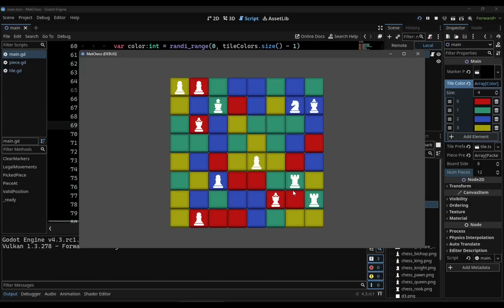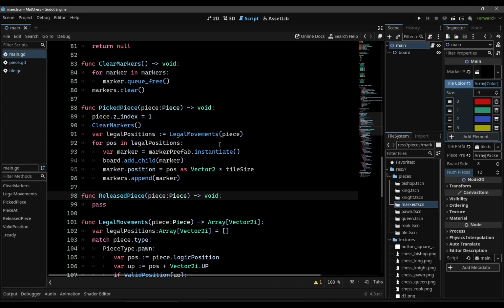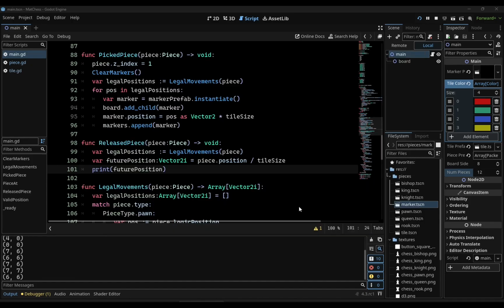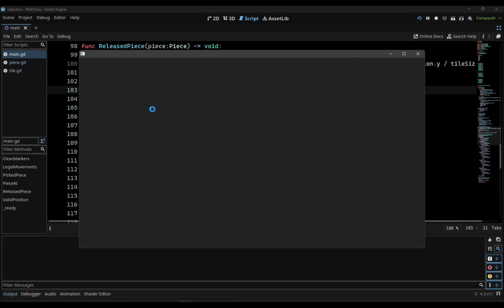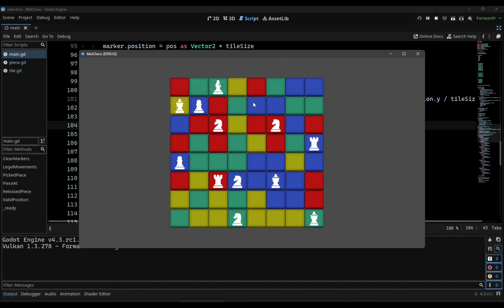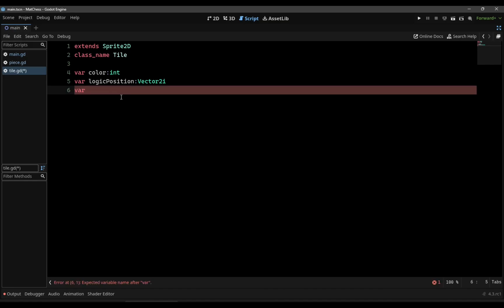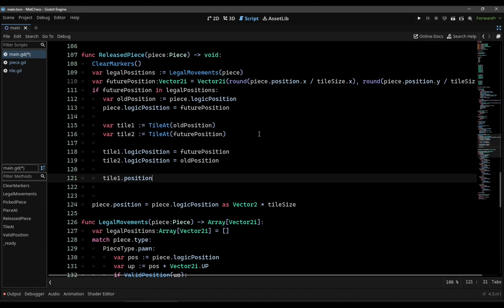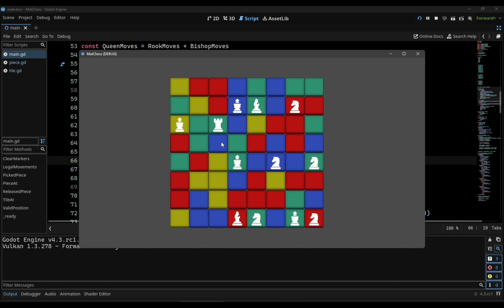Making only legal moves and swapping the tiles - "Matchess" Godot tutorial #5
In this video I add the distinction between legal and illegal moves and add the swapping of the underlying tiles.